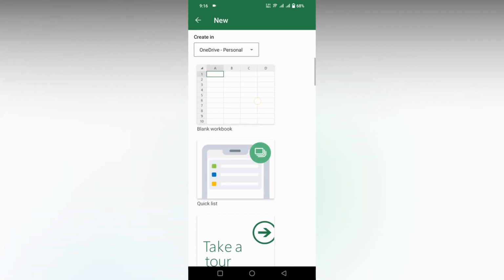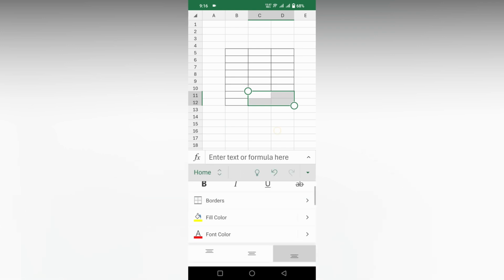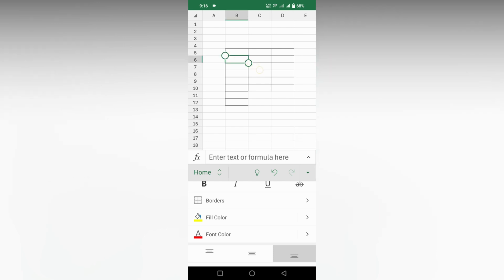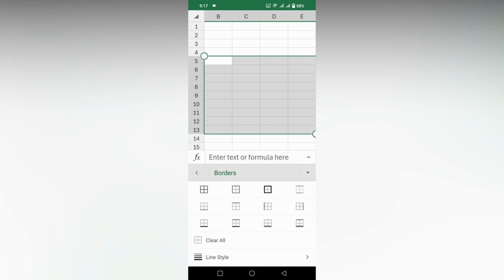How to clear all border line in Microsoft excel mobile | clear all border line on Microsoft excel